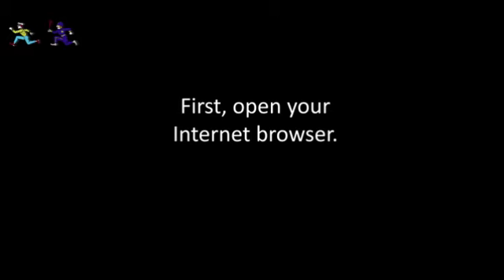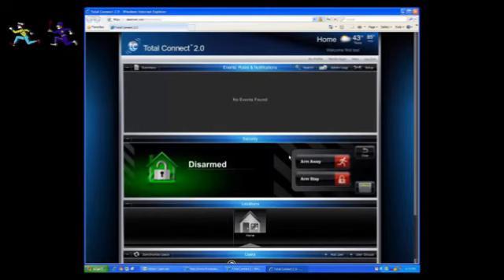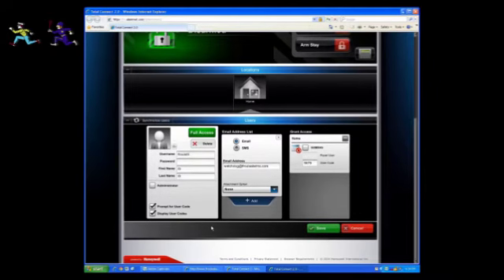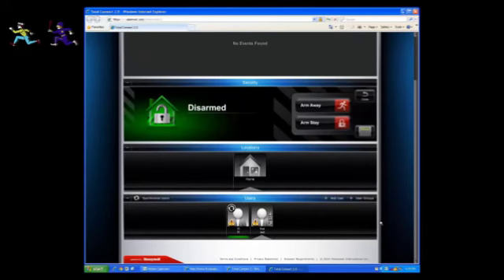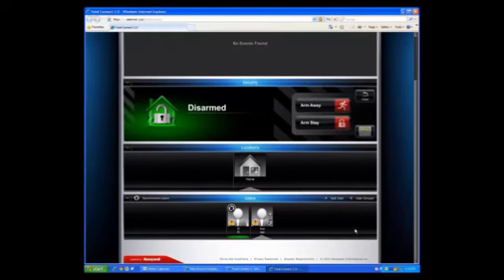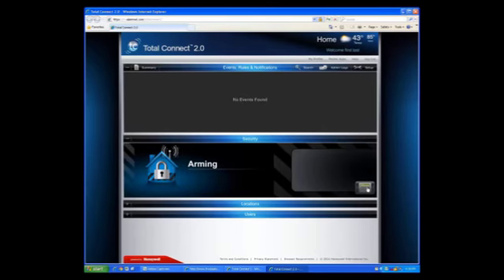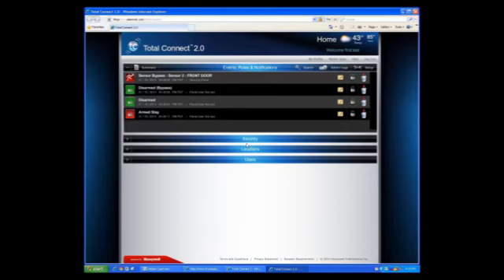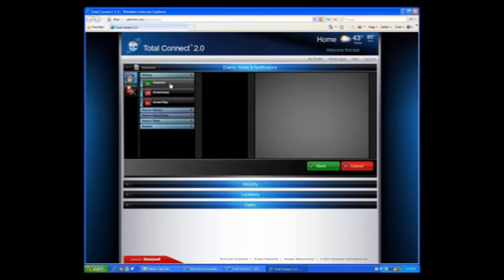Total Connect 2.0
Learn how to use Total Connect 2.0 with this video from Froula Alarm Systems.